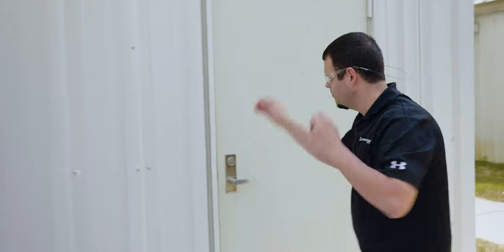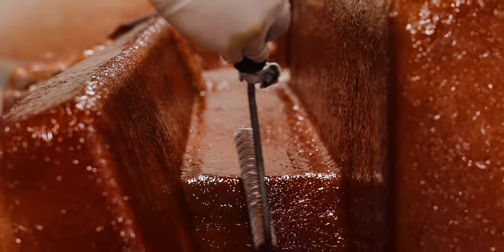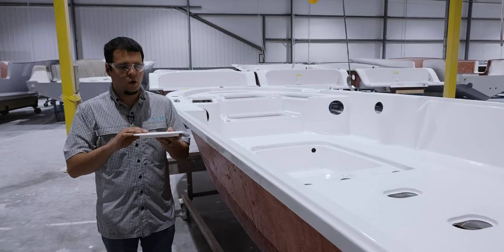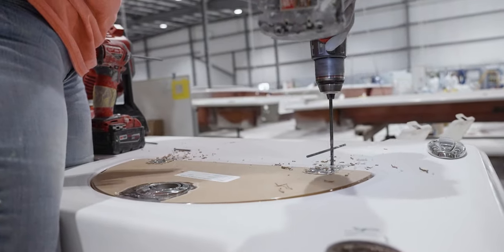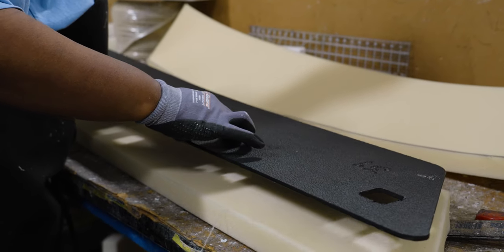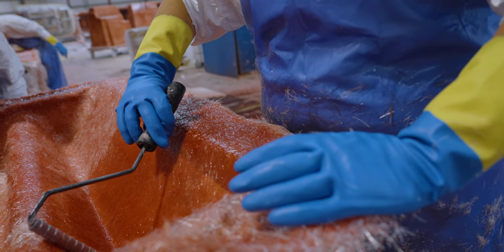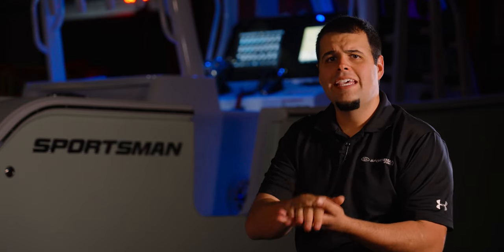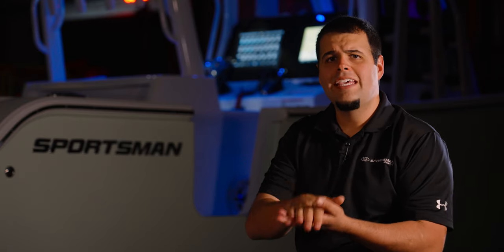Behind The Glass - Season 1 - Full Stream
Sportsman Boats’ “Behind The Glass” is a deep dive into the manufacturing process of the industry’s fastest growing line of center console boats. Your host Victor Gonzalez, an award-winning marine marketer and well-versed boat builder, brings his expertise to the forefront to take you on an episodic plant tour unlike anything you’ve ever seen before. With the explosion of the marine market and so many new boaters on the water, it’s time that someone shows the world how boats are really made. Come Behind The Glass and see what innovative techniques Sportsman is using to set themselves apart from the rest and deliver a product that will last a lifetime.